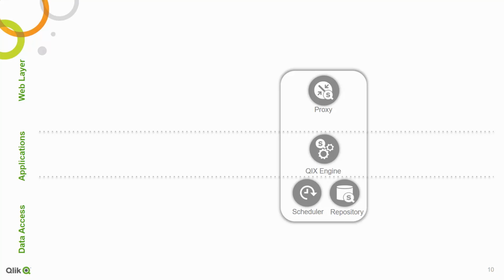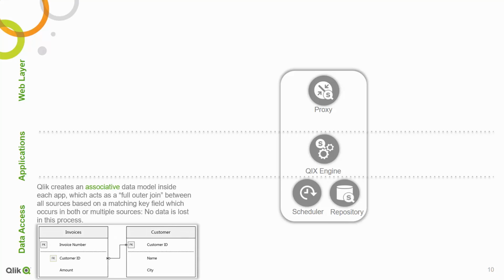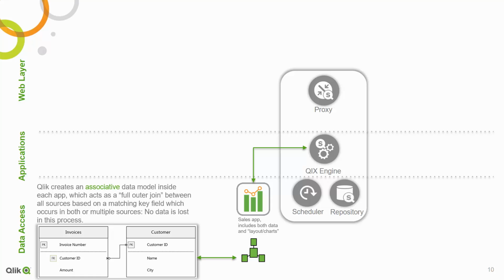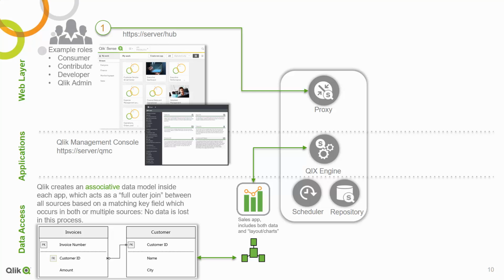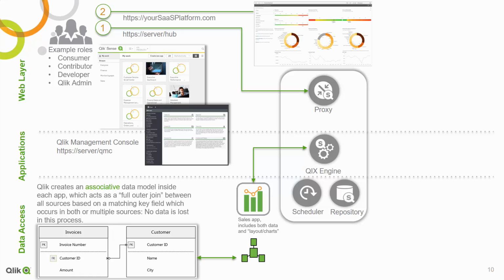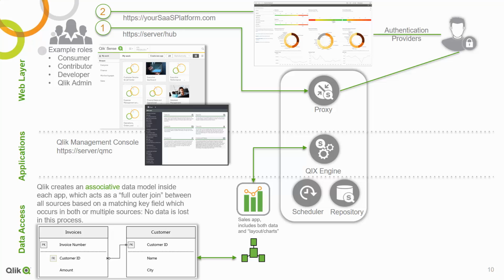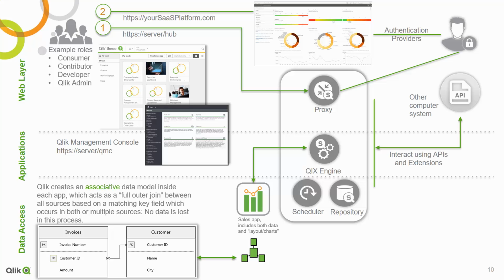SaaS Integration - Introduction Qlik Sense architecture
Before moving to a step by step integration scenario, let’s review the Qlik Sense architecture at a high level.

In the bottom of the screen you will see the Data Access layer. The principle is simple, we load and make a compressed copy of all the data relevant for your analytics requirements so you can get the answers for all the questions you might have. To do this we link (or associate) all the tables needed into a star or snowflake data model.   We can also query big data sources using on demand app generation approach or using a real time query called “direct discovery”.

Next is the application layer.  The Qlik engine holds the application in memory for end user consumption. If the app is not using it, it will continue to reside within the SaaS environment, but not use any memory. The app is loaded once in-memory, even if there are multiple concurrent users ‘hitting’ the app instance.  Row level security ensures that users can only see their own data.

Finally the web layer.  Qlik Sense is 100% web based and was developed using a ‘mobile first’ philosophy. All users connect to the Qlik Sense Proxy via a browser.
It makes no difference if the user goes directly to Qlik Sense or via an integrated IFrame or DIV tag in the SaaS platform. The proxy performs the authentication check and redirects the user to the SaaS platform’s authentication module if needed. After authentication and authorization, the proxy provides access to the hub, the QMC, or a Qlik Sense app, sheet or chart integrated in your SaaS platform
What is the Hub? (click) The Hub is the end user section of Qlik Sense, it only shows the authorized apps and streams.
The Qlik Management Console (QMC), (click) provides a console to administer Qlik Sense. The QMC supports multi-tenant scenarios, which means you can create an admin for each of your end customer organizations which can maintain the customer specific apps and objects.  An admin is the only role that has access to the authorized parts within the QMC. You can create authorizations on any resource like streams, apps, sheets and any section within the QMC.

Embedded visualization into your SaaS platform (click) You can choose the level of integration your application requires – you have a choice. You can use and embed our hub, our apps, sheets or individual objects or you can create your own vizualizations and simply use our fast associative engine to provide the data for the custom made HTML objects in your SaaS platform.

To summarize the Qlik Sense architecture – business users of all types can easily analyze, create apps or even load data using the browser or any HTML5 web based client. There is no need for browser plugins or fat desktop clients.  Your software can record and automate any manual step in the QMC using the Qlik Sense APIs.  In this way you can provision template apps for each of your end customers, which they can extend with extra sheets and charts if they choose.